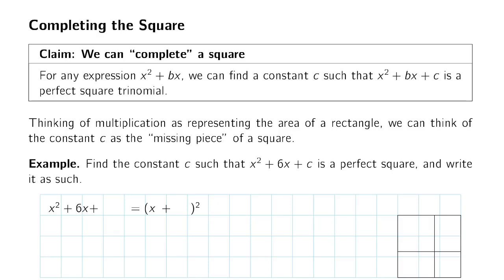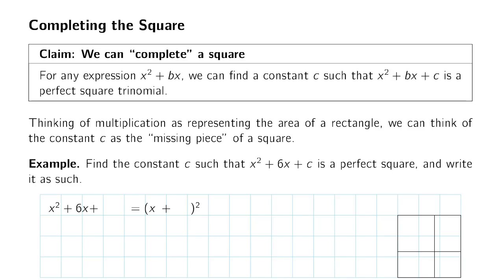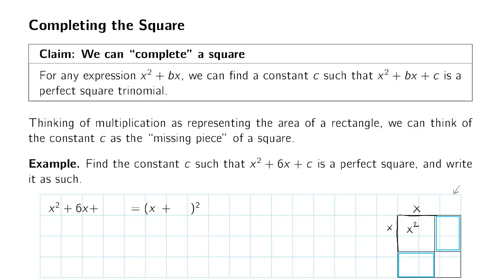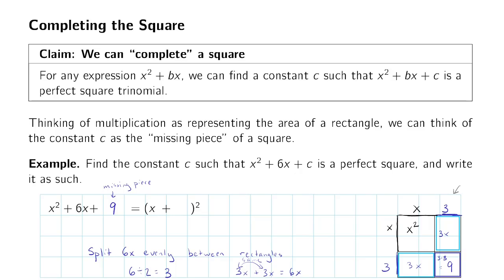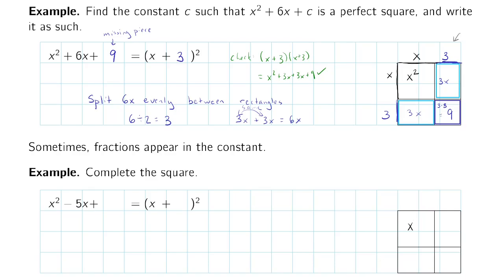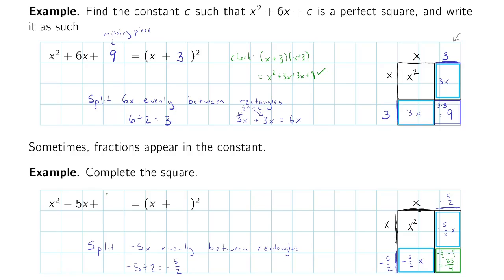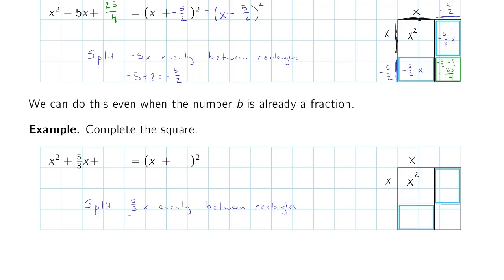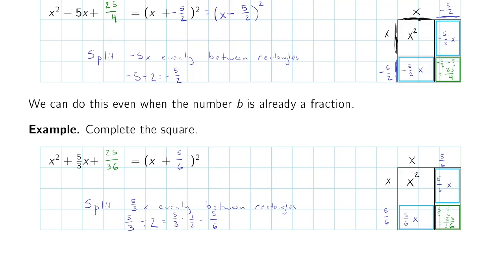Completing the Square